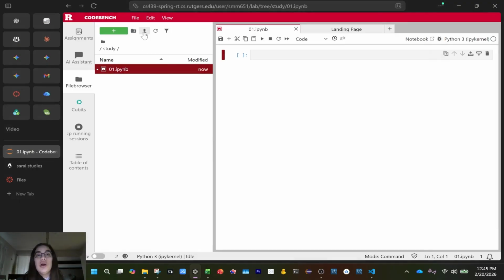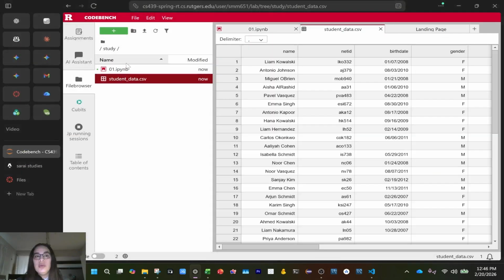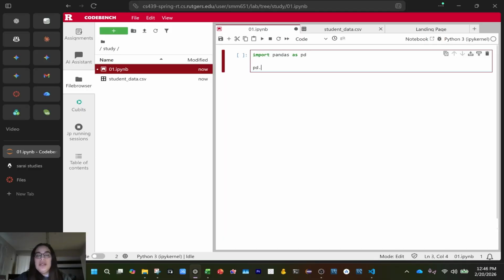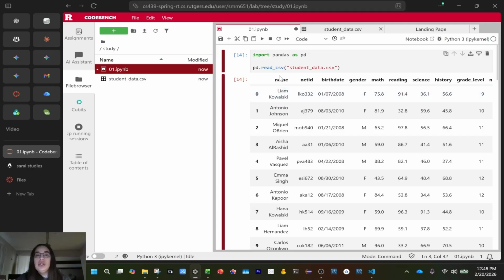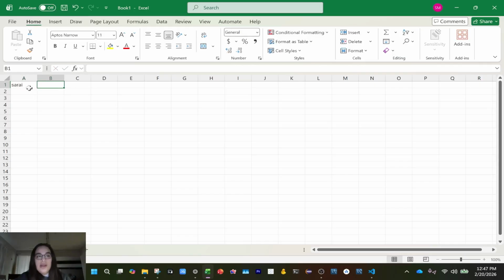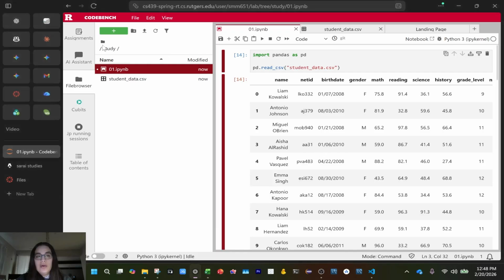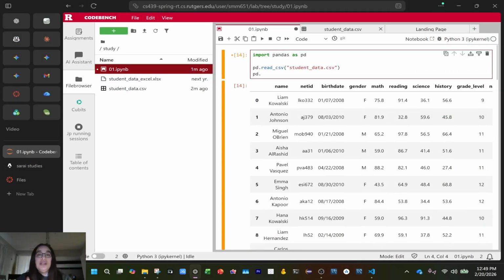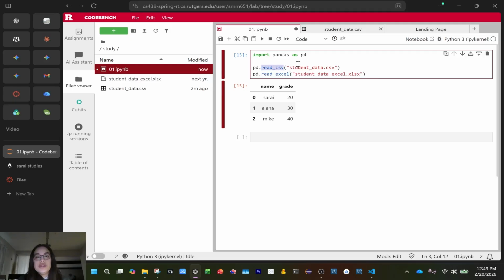How to Read CSV and Excel Files in Pandas | Data Science 439